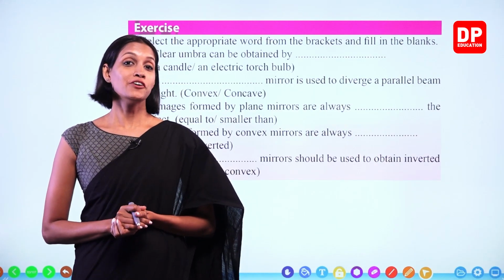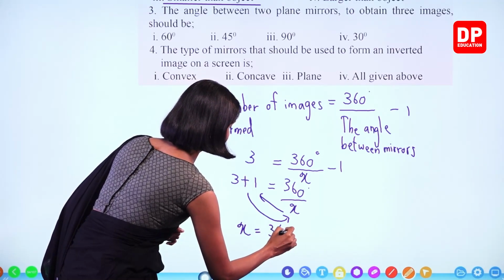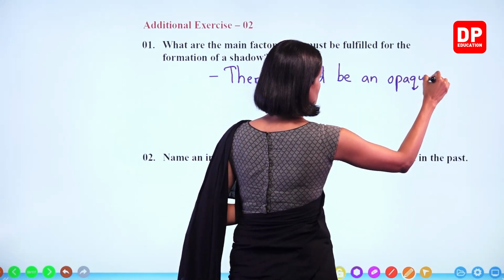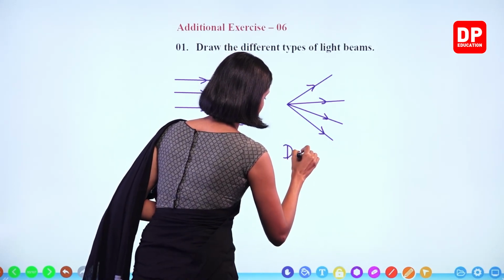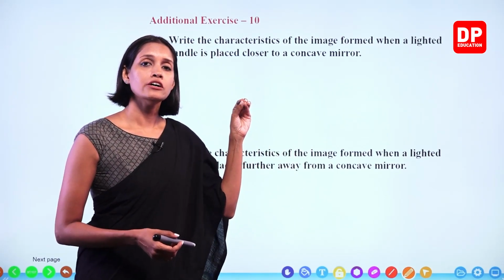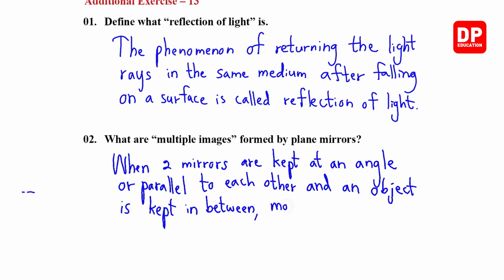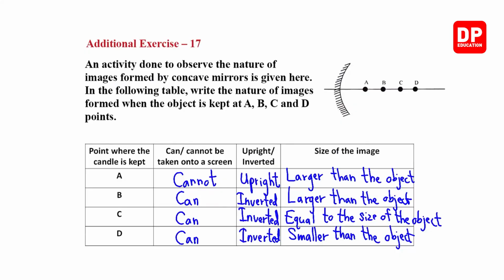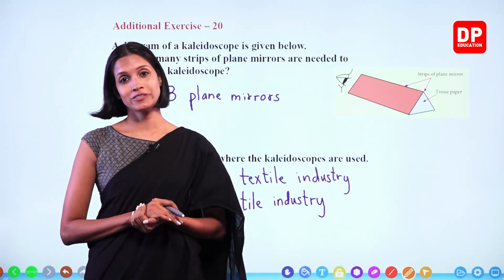Lesson 09 - Light (Part 05) | Grade 07 Science in English